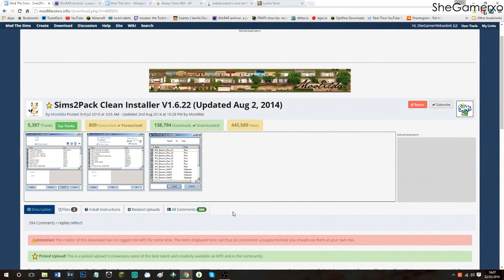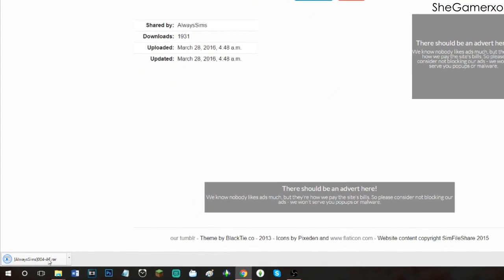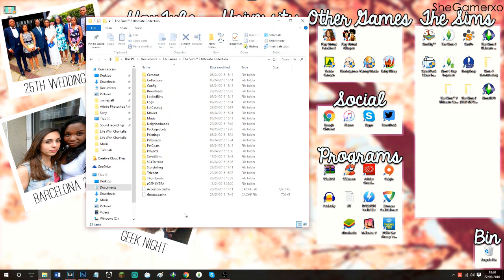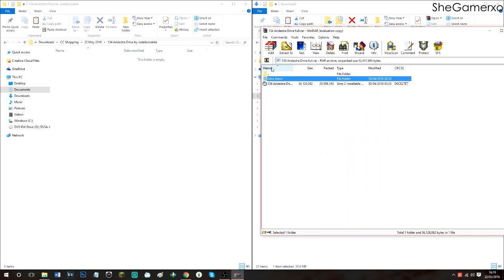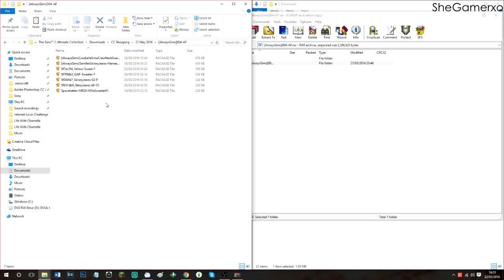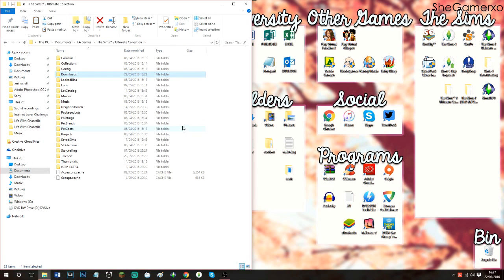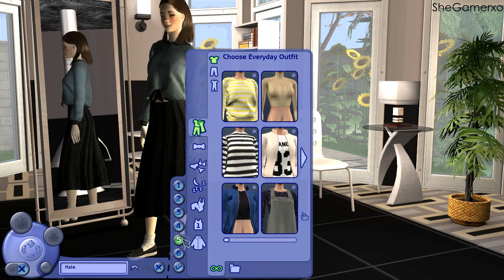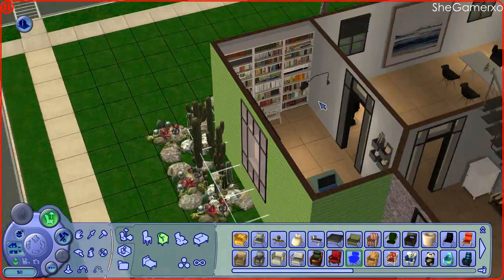How To Download & Install Sims 2 Custom Content, Sims & Houses - Step By Step Demo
♢ OPEN ME FOR IMPORTANT INFO!! ♢

Hey Sims Lovers ツ

°◦✦Sims Used For Thumbnail✦◦°
♢Arthenna By Dragonflysparkles [Edited a bit by me]

°◦✦FAQ✦◦°
1. What Sims 2 EP & SP's do you have?
-I have the Sims 2 Ultimate Collection
2. Do you use Windows 10? What computer do you have and what do you use to record?
-My computer is Windows 10 and I never had issues playing the Sims 2 on it [Computer Specs & Recording info
3. What do you use to install Custom Content?
4. Can I have your Sims 2 downloads folder?